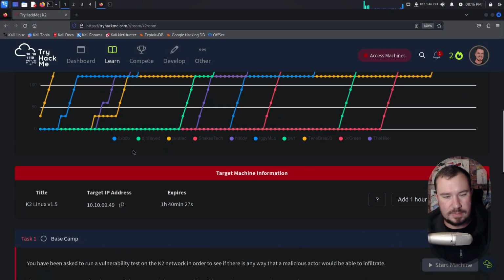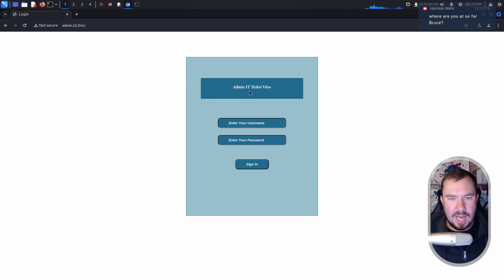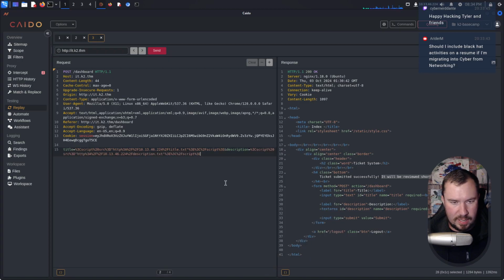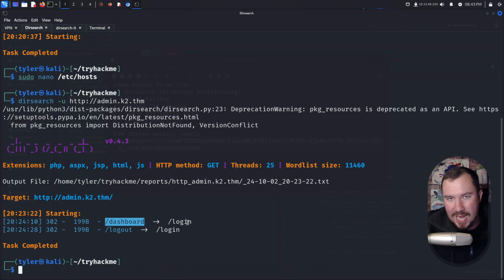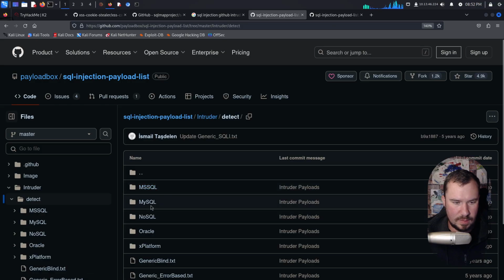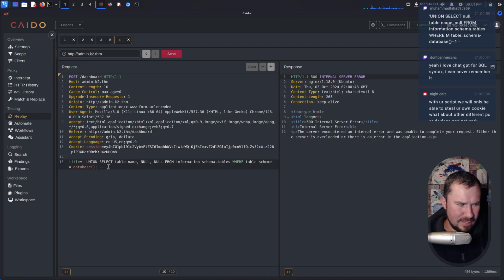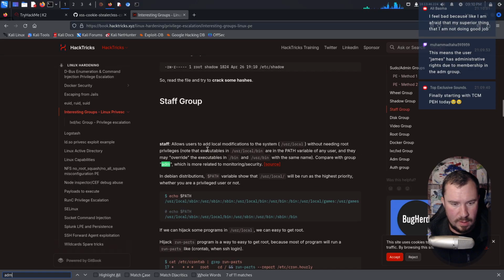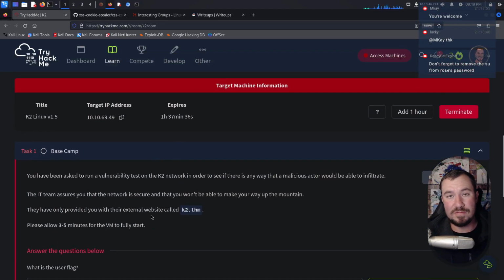K2: Base Camp || Detailed Walkthrough - (TryHackMe!)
📚 Resources:
Enroll in my Courses (search for Tyler Ramsbey)

In this video, I provide a detailed walkthrough of the "Base Camp" machine in the K2 Room on TryHackMe.

This requires enumeration & web app exploitation. Specifically I cover the following:
- VHost Enumeration
- Directory Bruteforcing
- Exploiting Cross-Site Scripting (XSS) to steal cookies
- Manually performing SQL Injection to dump credentials
- Hunting for passwords in logs